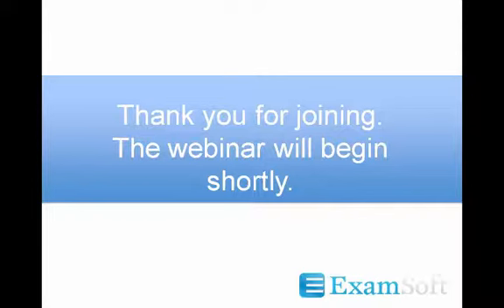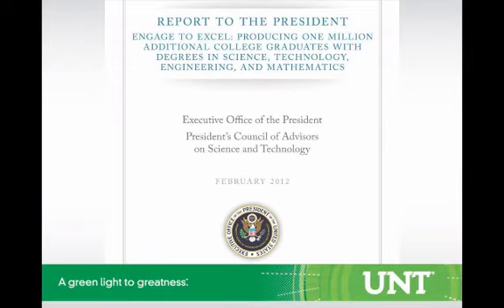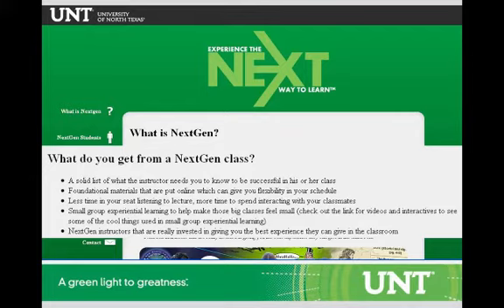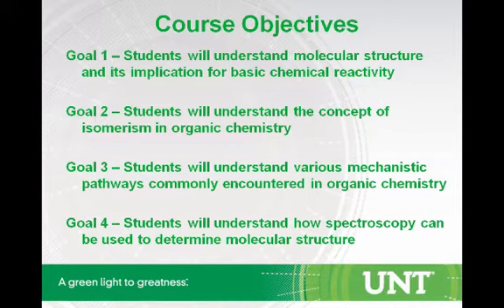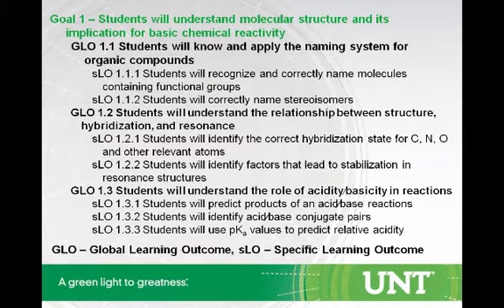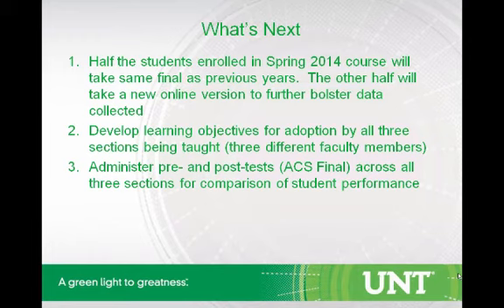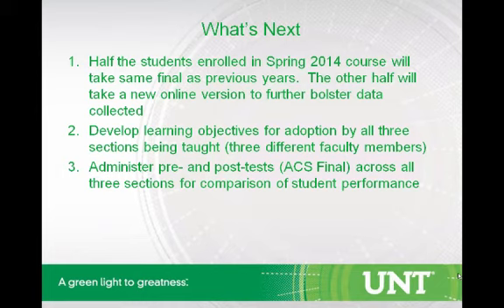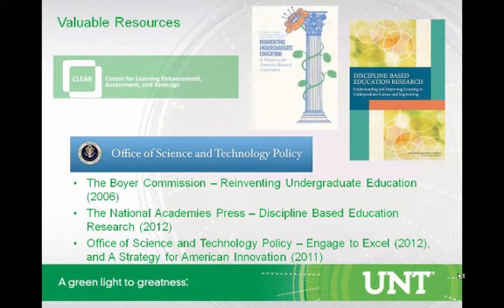Uprooting STEM Classes: A flipped-out class, data-driven decisions, and lessons learned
Presented by Dr. Rob Petros, Assistant Professor, University of North Texas

A major overhaul of our higher education system is desperately needed to increase interest and competence in STEM disciplines. Currently, only 40 percent of entering college students who declare STEM majors complete degrees in STEM disciplines. The efflux of students from STEM majors has been attributed in part to the teaching style that has been used in most lower-level science courses, which is a traditional PowerPoint lecture format. This style of teaching has persisted even in the presence of convincing, discipline-based education research data that other strategies generate better student-learning outcomes. Engaged-learning activities have been especially effective for improving student learning in large enrollment classes; however, implementation can be difficult because of the significant time needed to conduct such activities while still covering all the required material. One way to create the time needed to include engaged-learning activities in the classroom is to make use of recent innovations in technology. NextGen course redesign is an outcome-based model that is predicated on the seamless alignment of course objectives with instructional strategies and assessment, allowing for student attainment of course goals to be explicitly quantified. The model also facilitates identification (and redesign) of areas where student attainment is low. This presentation will discuss the ongoing NextGen redesign of a large enrollment organic course (approximately two hundred students) based on a data-driven approach that has consistently led to improved student performance and interest in STEM disciplines.

(Recorded on 4/30/2014 at 3pm ET)